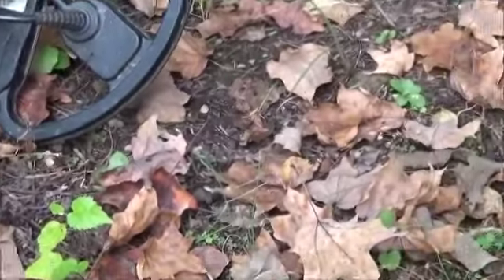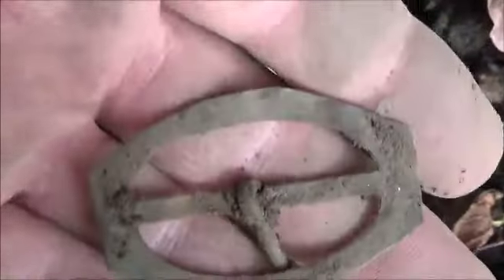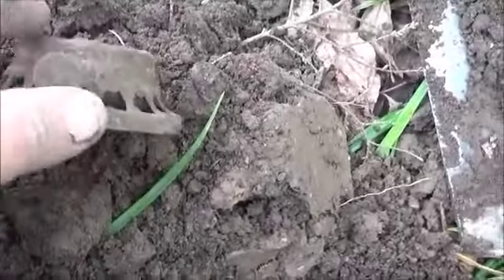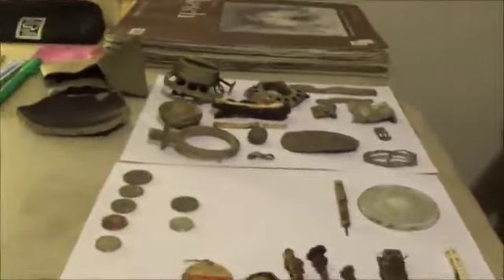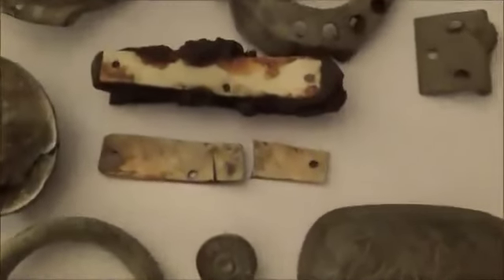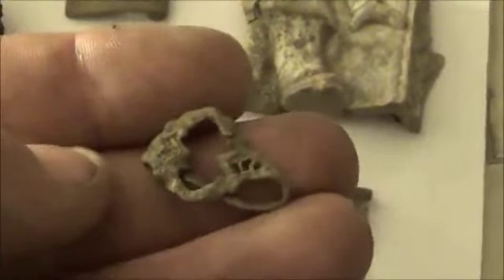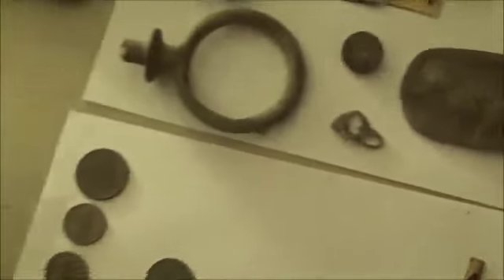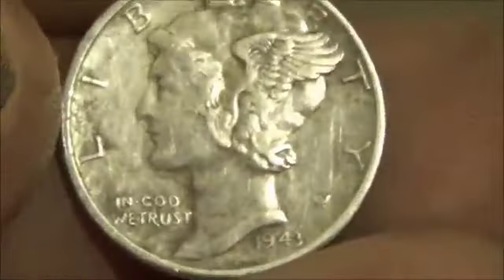Metal Detecting HALLOWEEN HUNT, Silver, V Nickel, & Relics 2015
Got out for a Halloween hunt and made a few finds back at the 1883 house. Working my way down the sides now. Contest will close Nov, 8, 2015